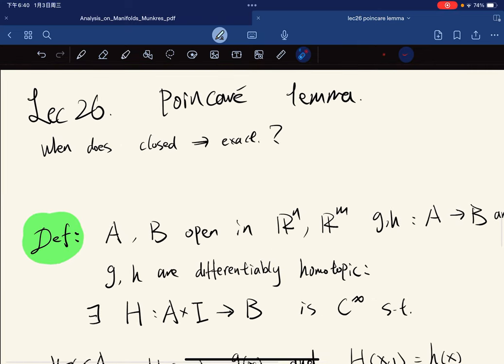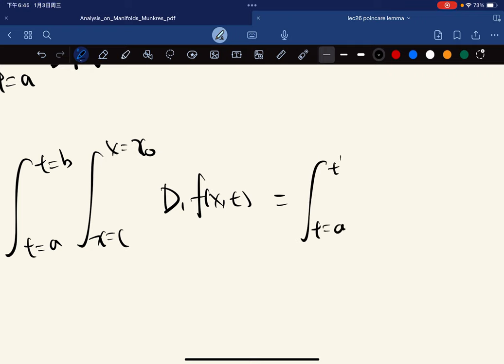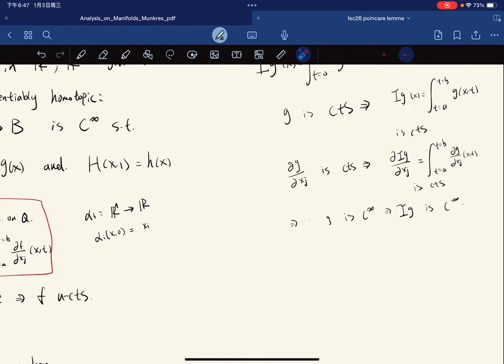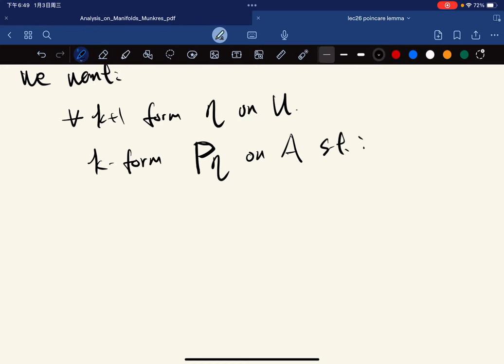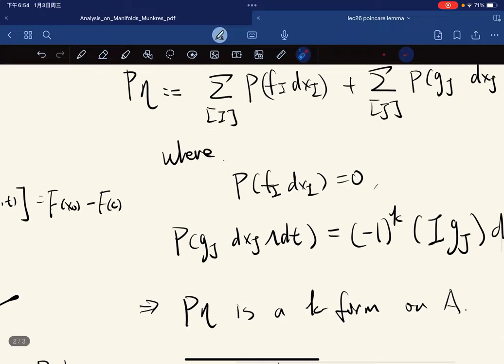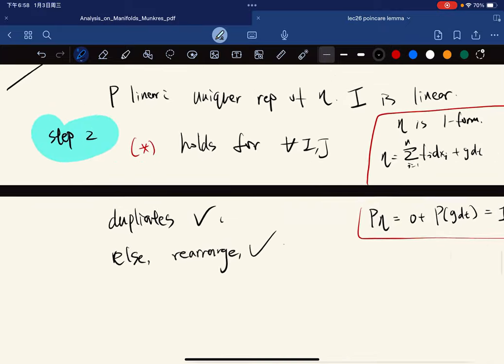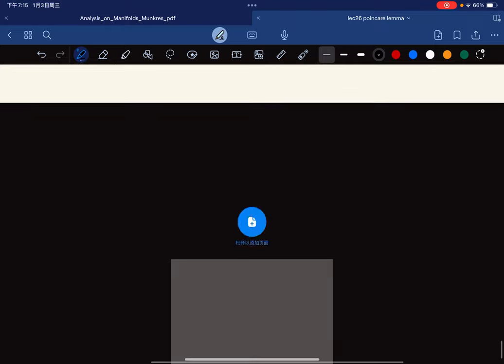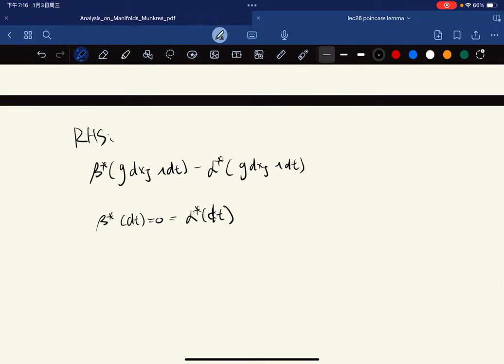（Munkres) Analysis Lec26 differential homotopy, Poincaré Lemma